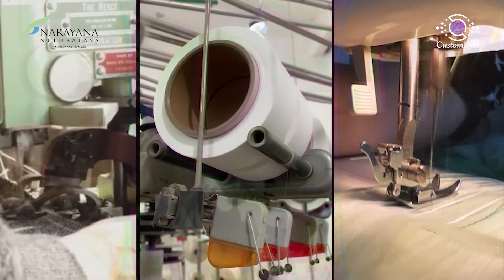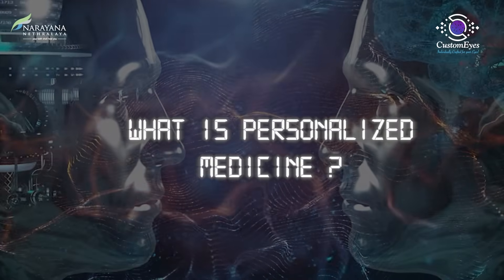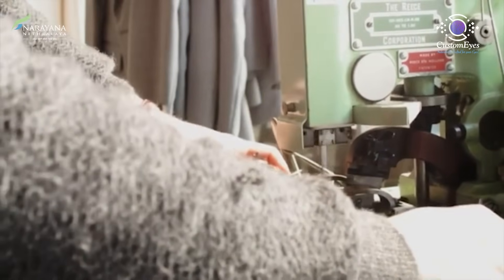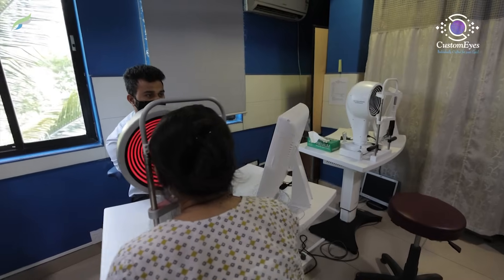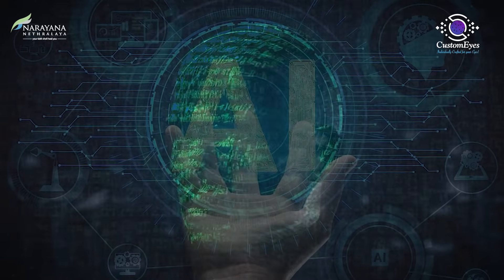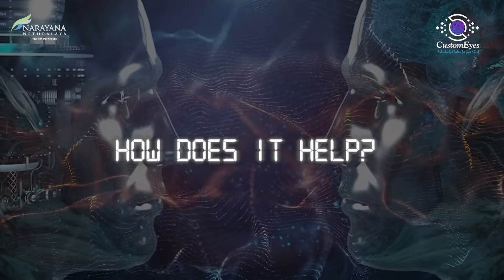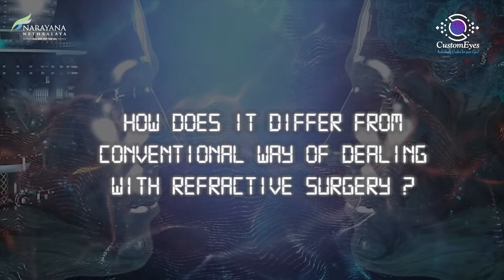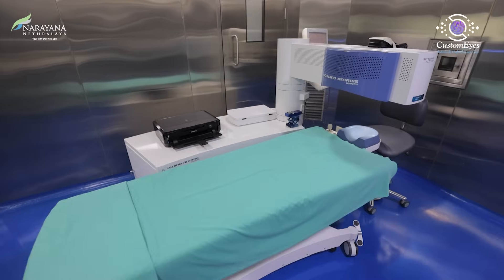Personalising Your Eye Surgery for Clear Vision with Advanced AI technology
Providing personalised medicine, through personalised solutions using AI.

Narayana Nethralaya has always been a confluence of path-breaking innovation, cutting-edge technology and unparalleled, customized patient care.
In this video our Director Dr. Rohit Shetty introduces us to AcuSimX, one of the world’s first Artificial Intelligence-based predictive software that helps doctors offer personalized solutions and suggest refractive surgeries tailor-made for each and every individual. This, combined with our state-of-art surgical units, ensures that we are able to deliver the best treatment for our patients.